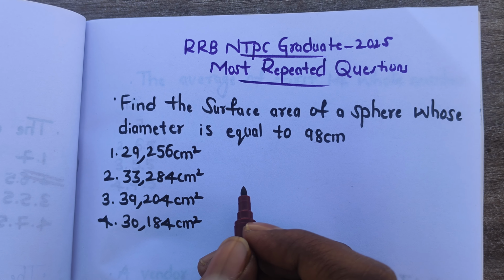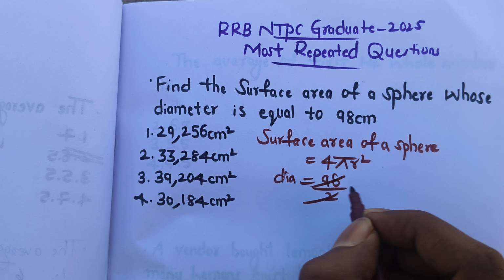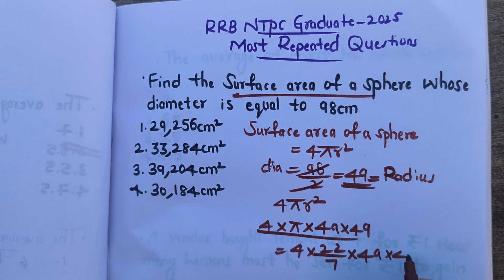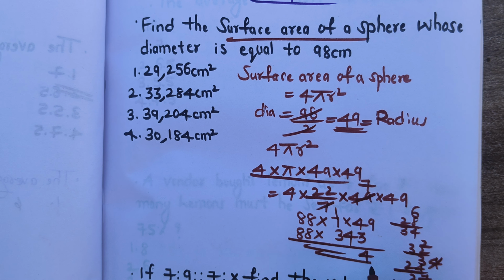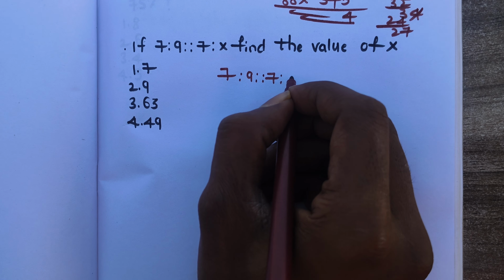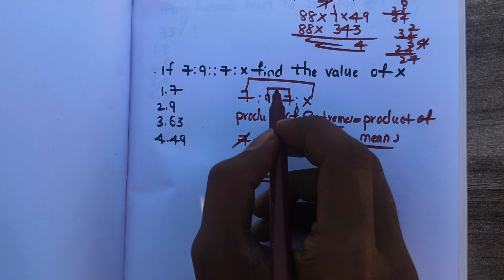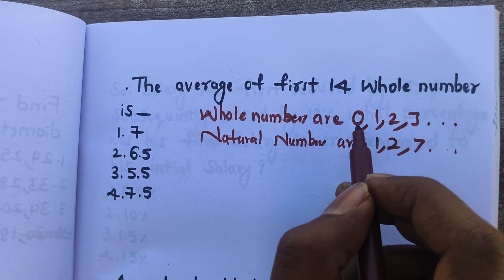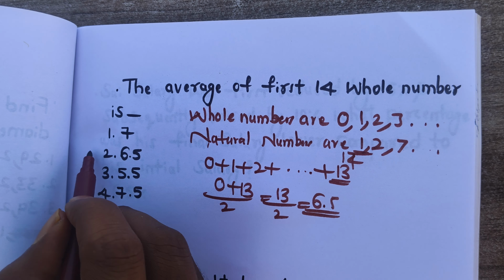competitiveexams rrbntpc_maths mostimportantquestionsforallcompetitive aptitudeshortcuts